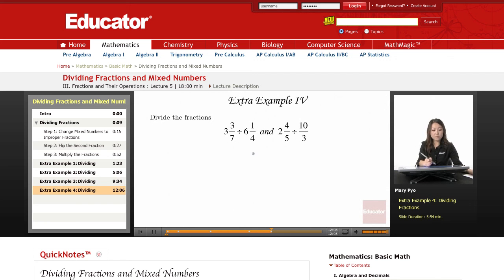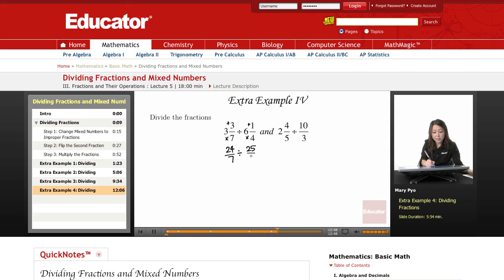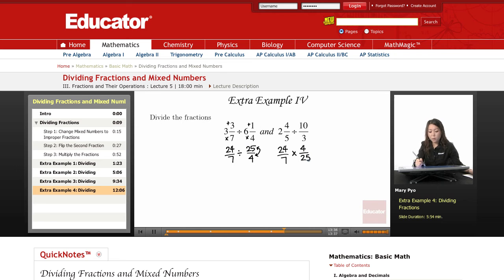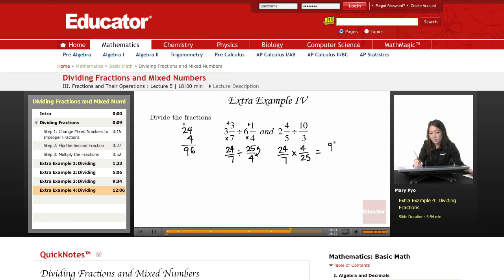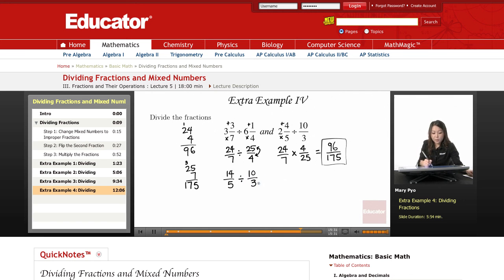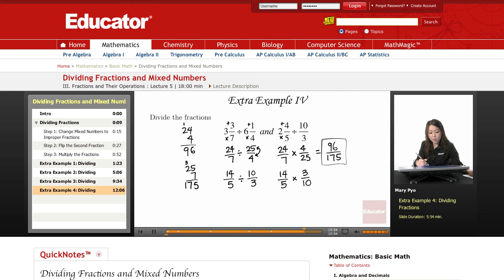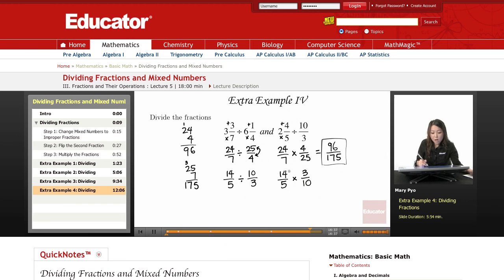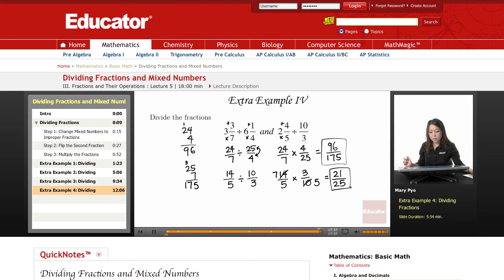Basic Math: Dividing Fractions and Mixed Numbers